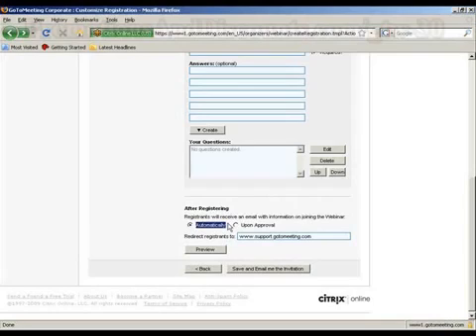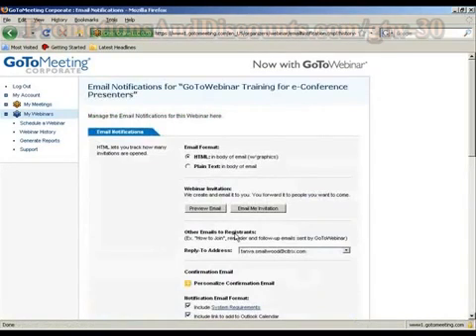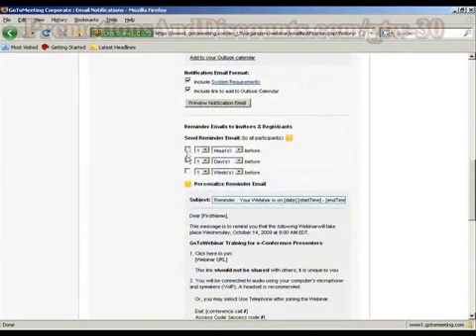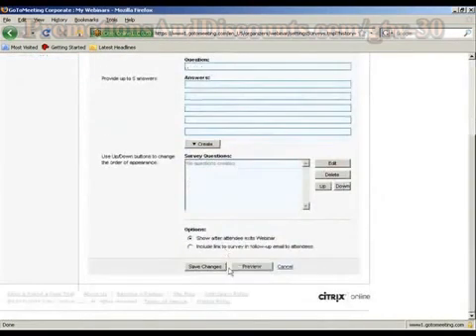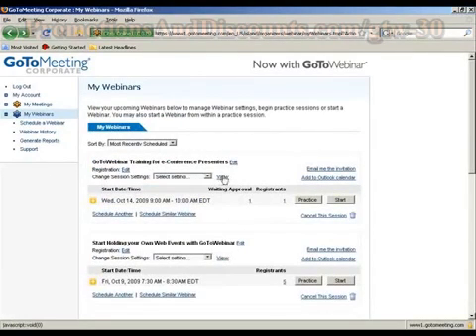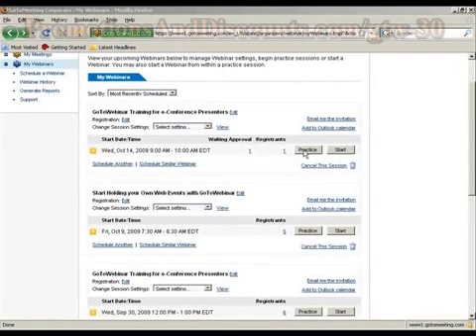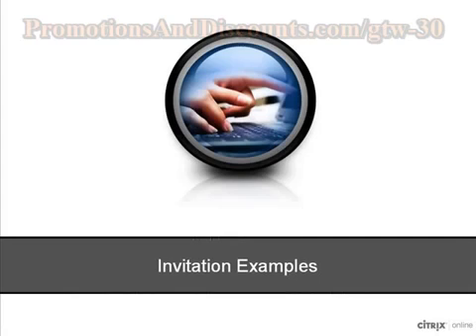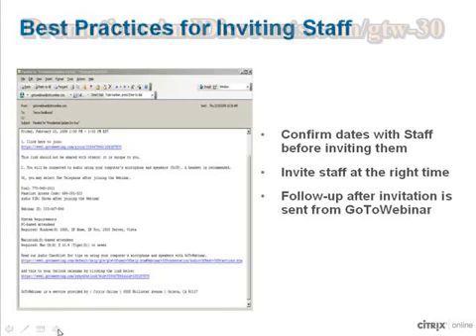▶ GoToWebinar Web Conferencing Basics Part 2 YouTube 360p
In part 2 of web conferencing basics for web meetings, you see how GoToWebinar works.

GoToWebinar makes online meetings and elearning simple.

From the conferencing admin panel, you can see how easy it is to do web presentations for multiple people, or just a few.

Using VOIP and connecting phone lines to your conference, hosting audio web conferences and webinars straightforward and simple.

These simple steps save you time, effort, and energy, by using a web conference format for your business.